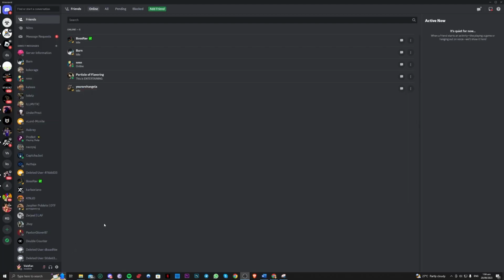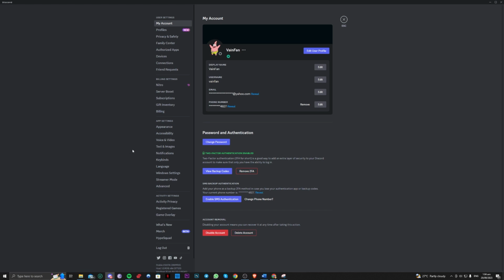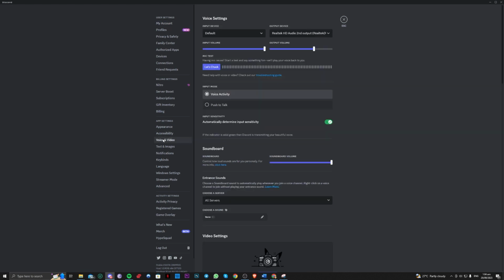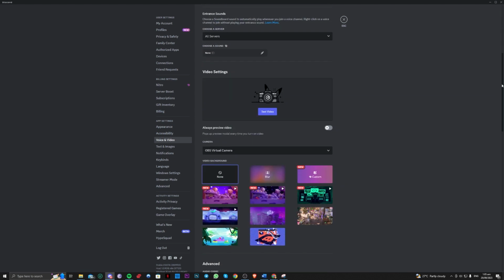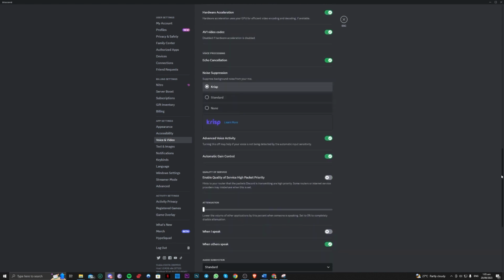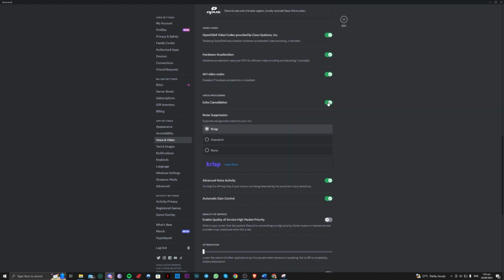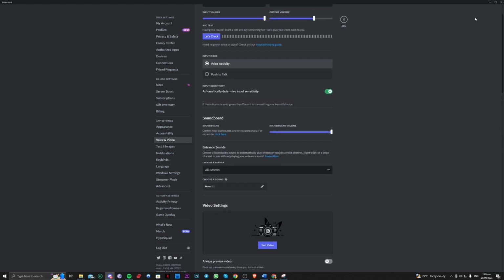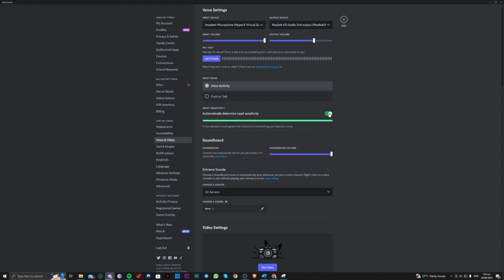How To Make Mic Sound Better On Discord (2023)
Do you want to know How To Make Mic Sound Better On Discord? This video is for you! Learn How To Make Mic Sound Better On Discord. Follow the step-by-step tutorial and know How To Make Mic Sound Better On Discord. Let's get started!